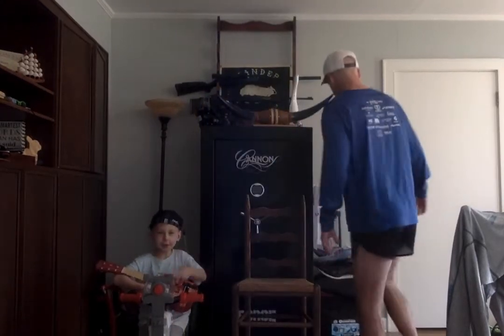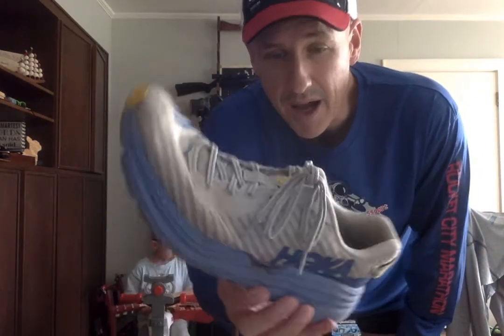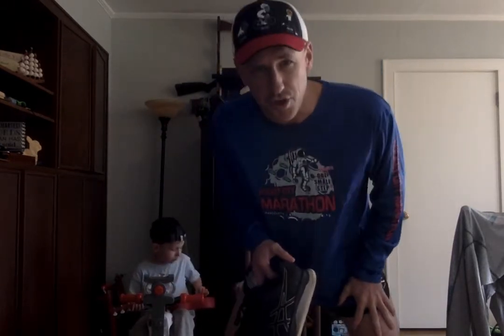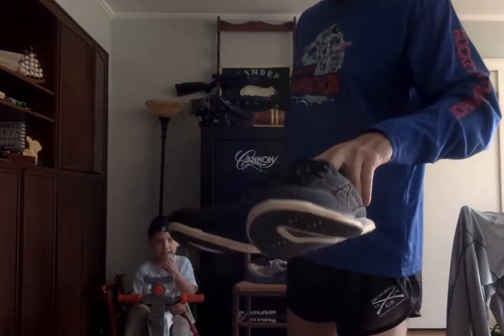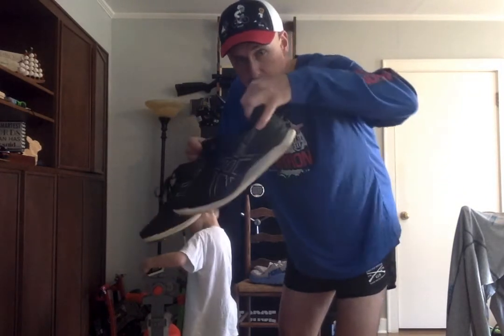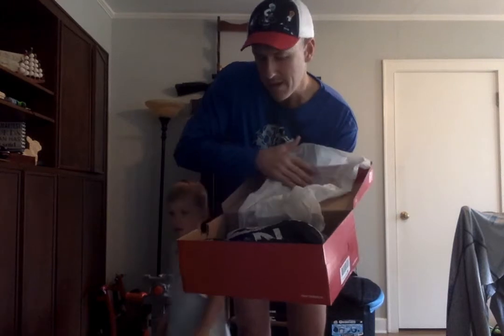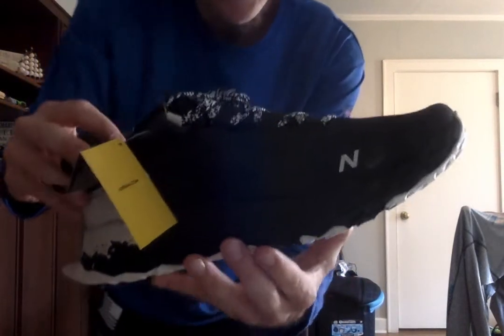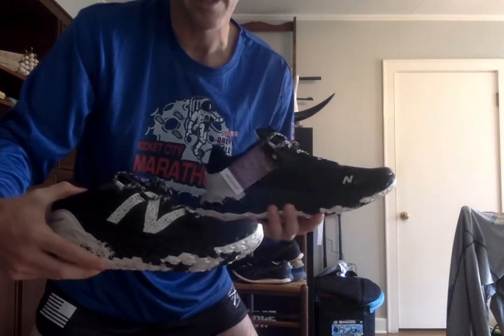Hoka Rincon vs. Asics Glideride vs. New Balance Trail Running